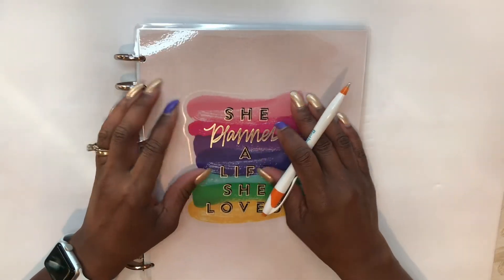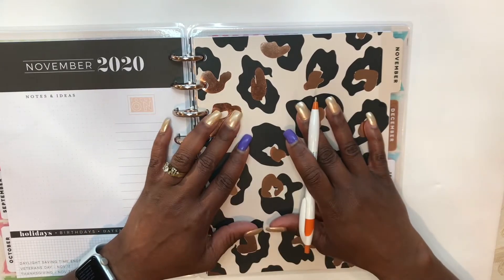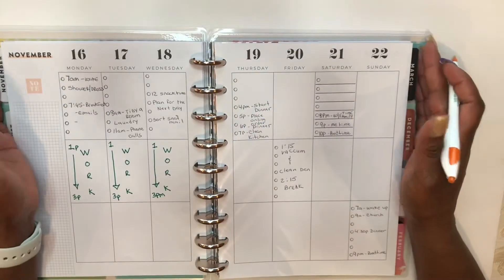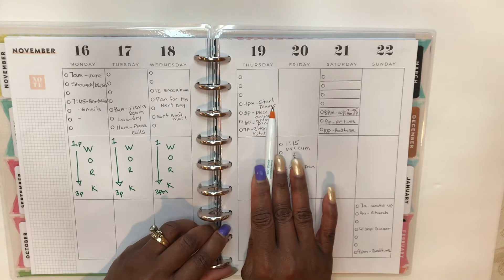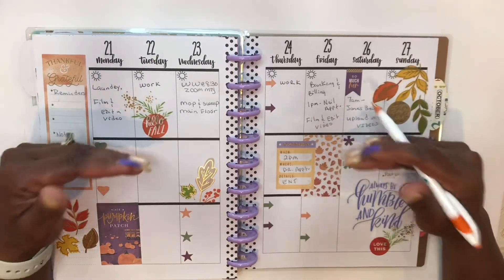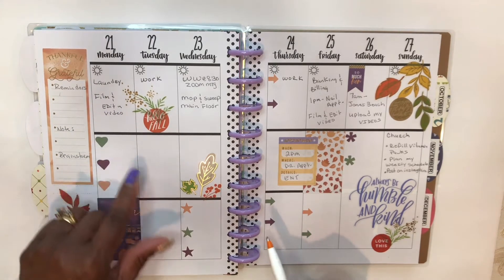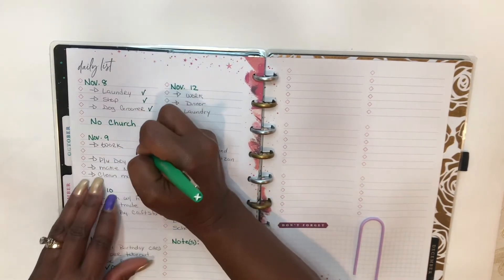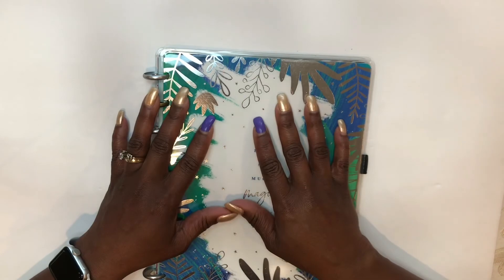3 Planning Methods to Help Keep You Organized ~ Happy Planner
3 Planning Methods to Help Keep You Organized ~ Happy Planner

Hi everyone its Charyl (Sha-rel). In this video I share with you 3 different planning methods to help you organize your schedule.

PLANNER WITH A PRAISE - "A place to explore planning and craft room organization." Please share your thoughts by commenting below. What you think is important to me.